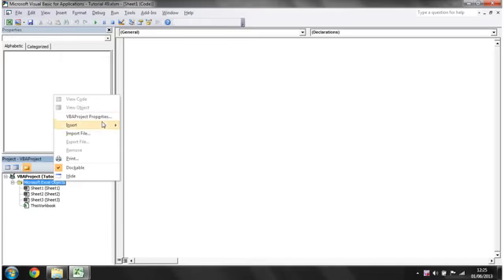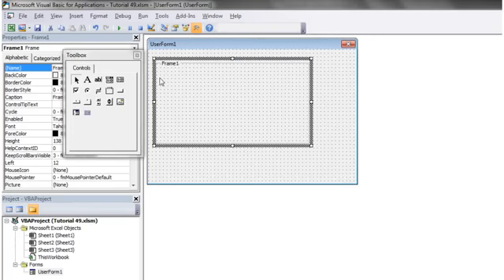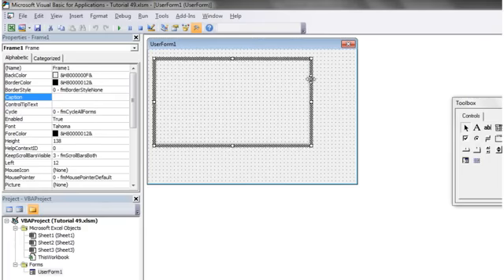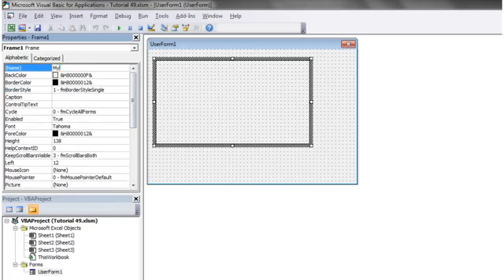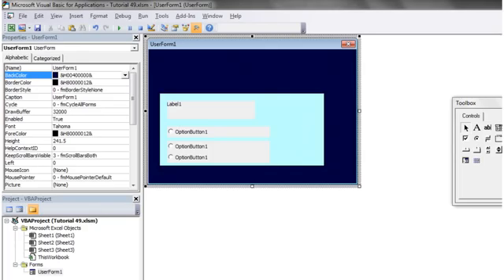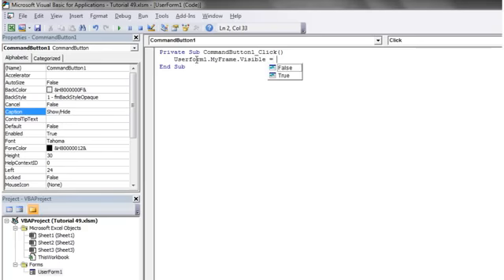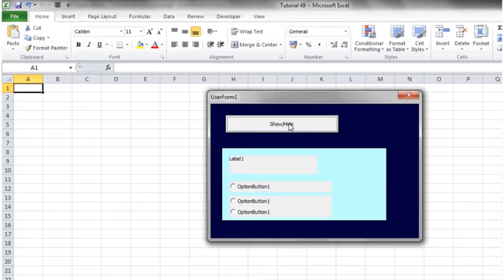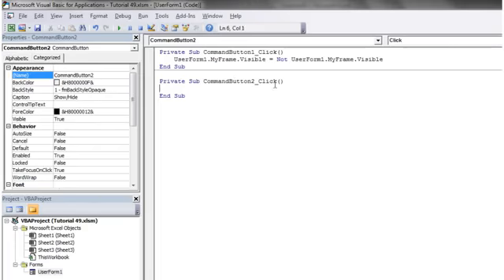Excel 2010 VBA Tutorial 49 Userforms Frames